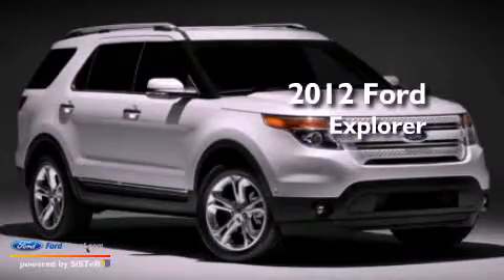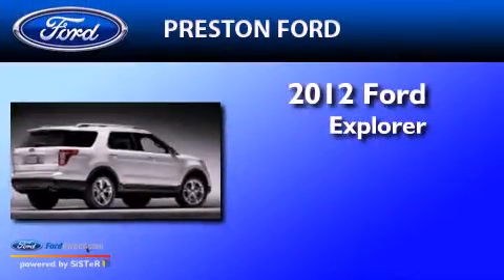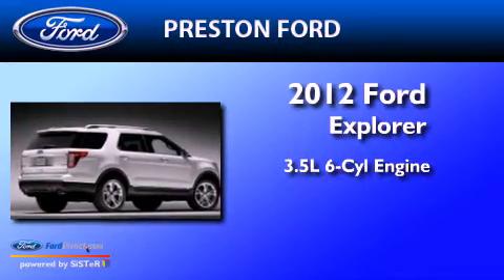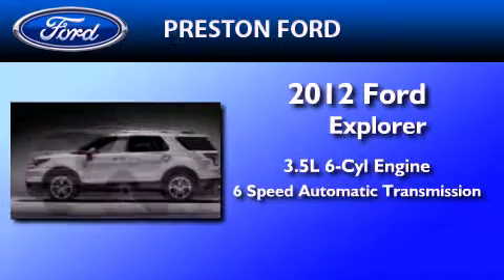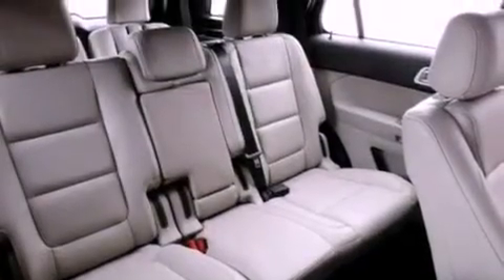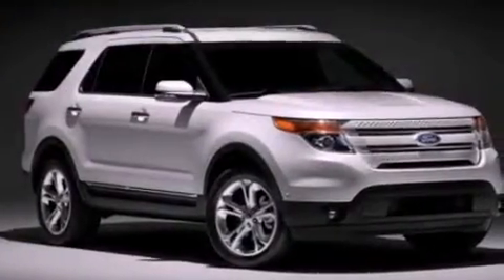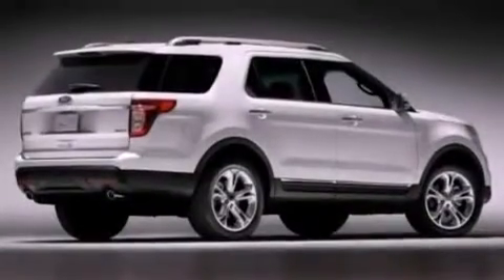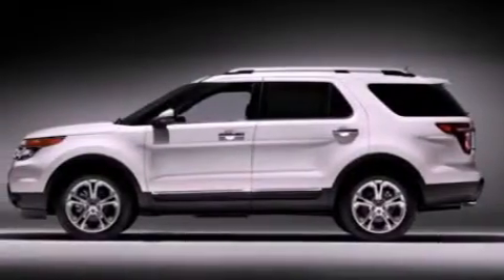2012 FORD EXPLORER Salisbury MD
Year : 2012

 Make : FORD

 Model : EXPLORER

 Engine : 3.5L V6

 Trans . : AUTO 6SPD

 Preston Autoplex

 4313 Preston Road

 2012 FORD EXPLORER Hurlock  MD